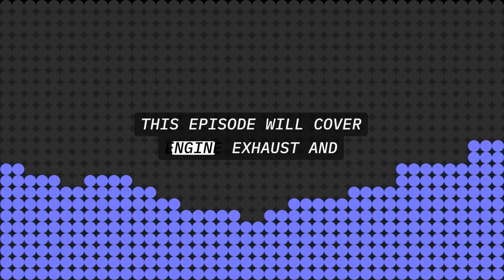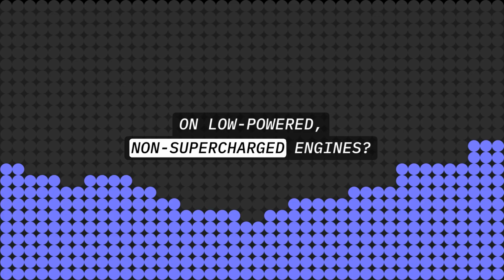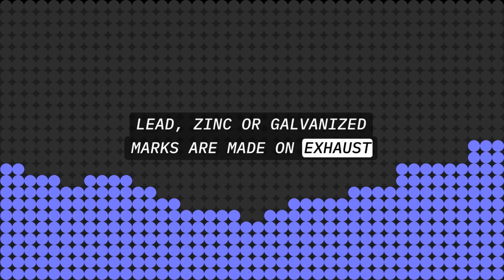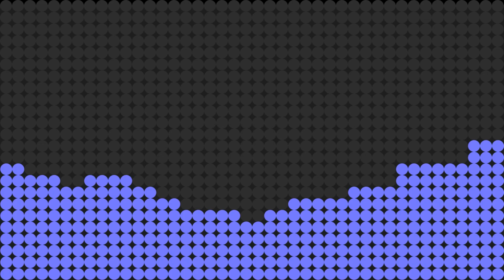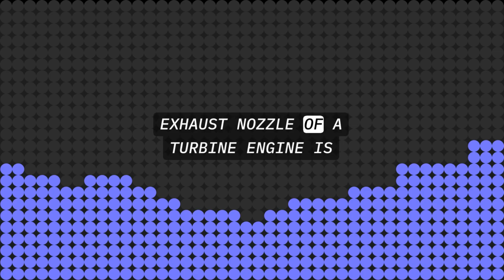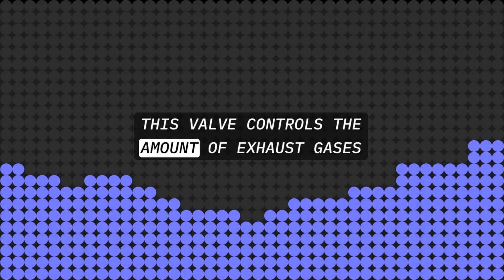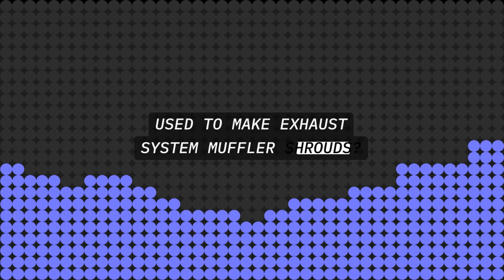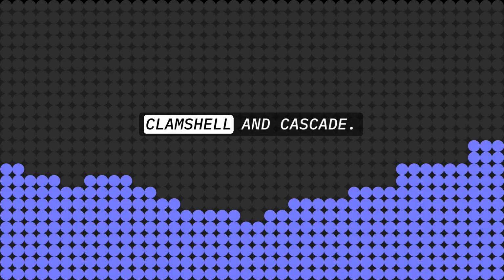Engine Exhaust and Reverser Systems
This episode will cover the Engine Exhaust and Reverser Systems section of the FAA A&P Powerplant oral exam.